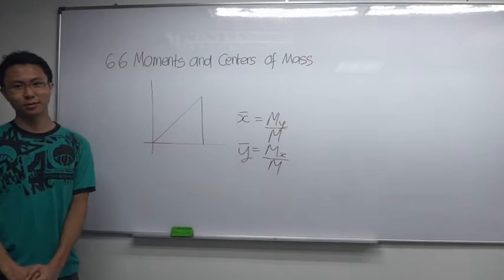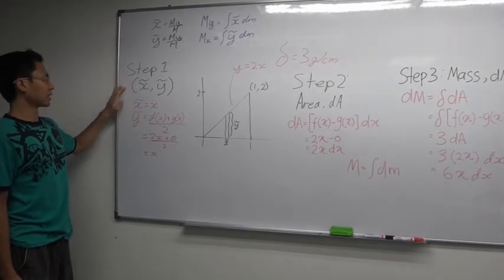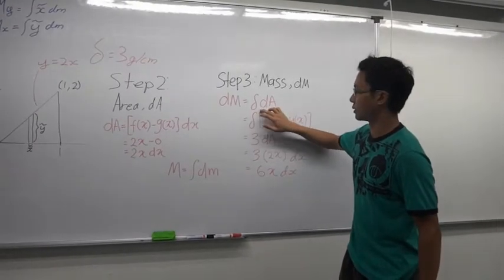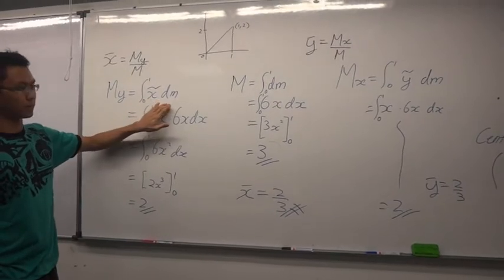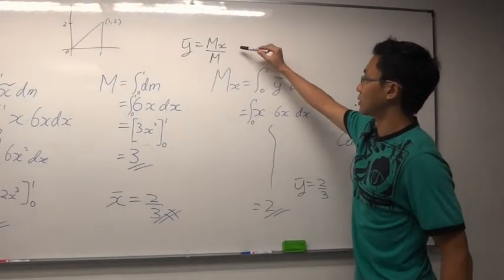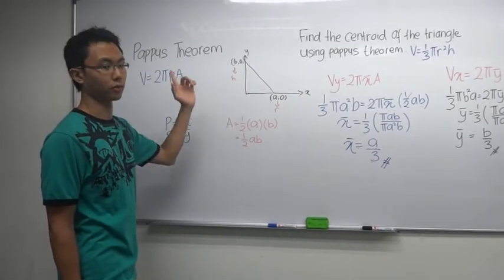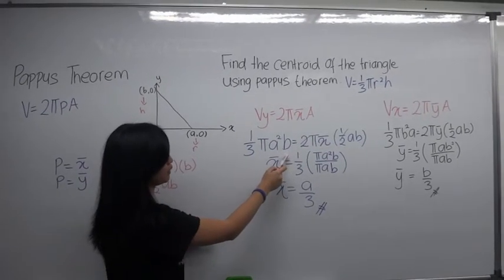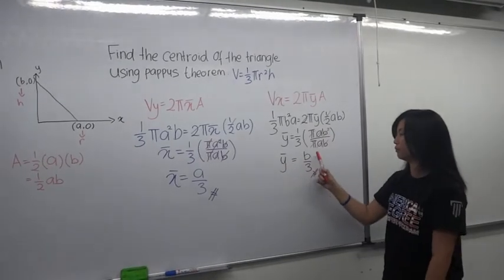6.6 Moments and Centers of Mass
This video explains about chapter 6.6 Moments and Centers of Mass. It took us about one hour to plan, about two hours to film and about two hours to edit this video.